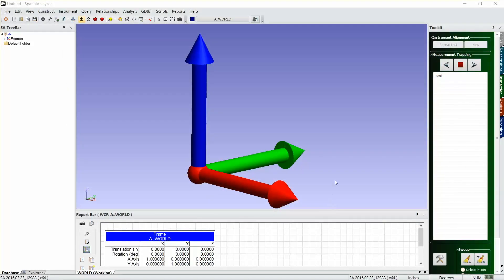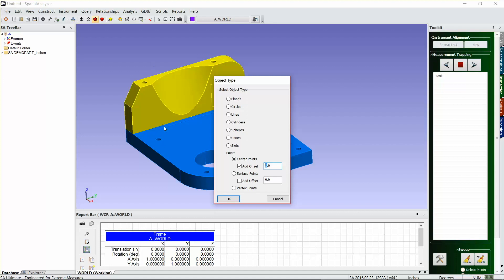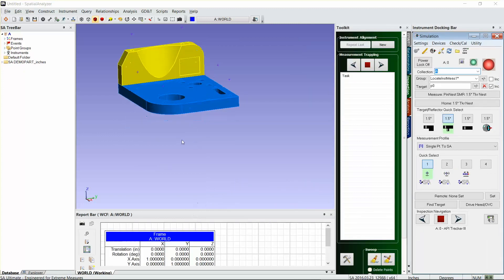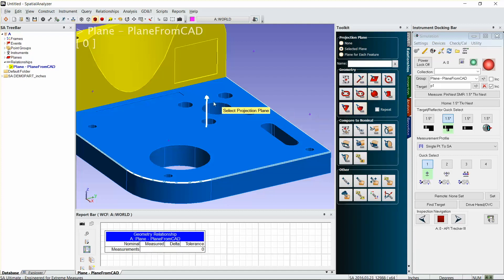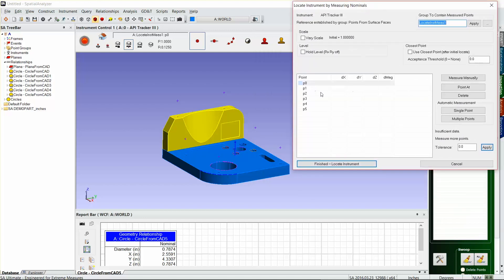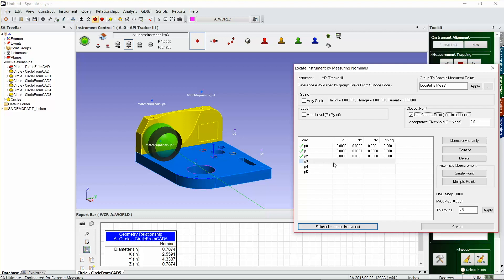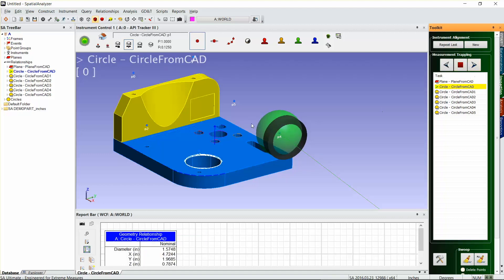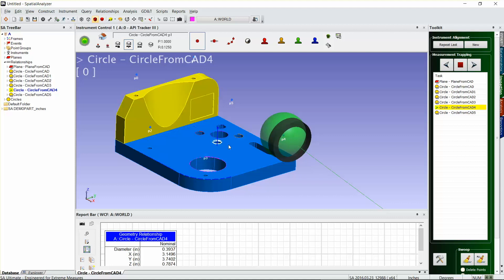SpatialAnalyzer: How to Create & Measure Single Point Circles To Nominal Model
How to create and measure single point circles to a nominal model in SpatialAnalyzer software.